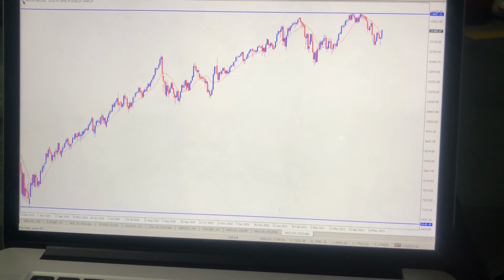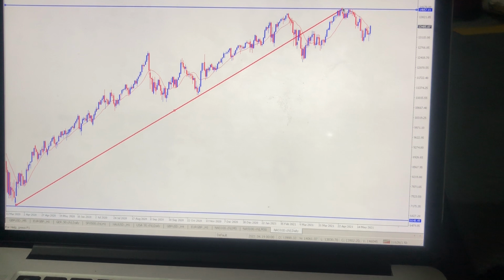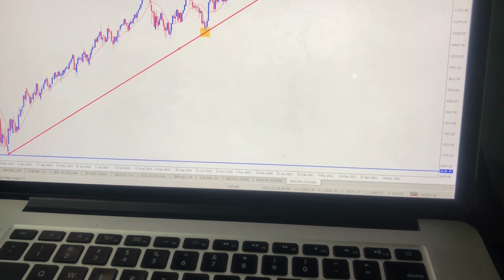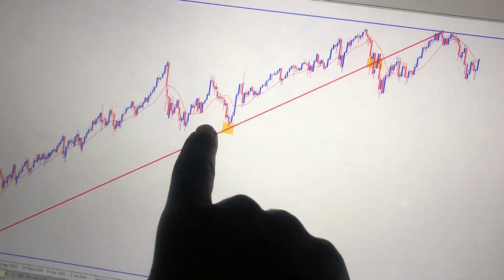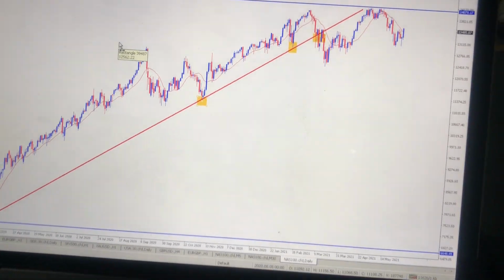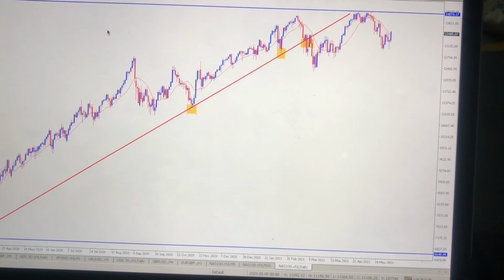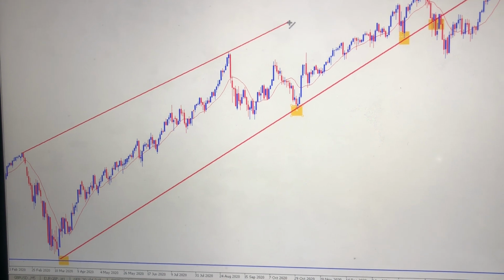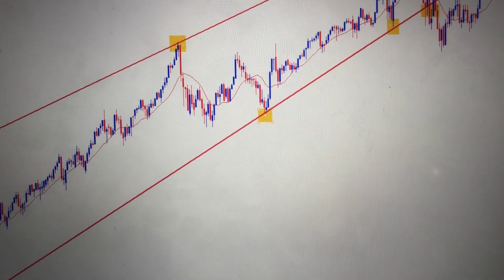PrinceNasdaq forex analysis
Princenasdaq analysis